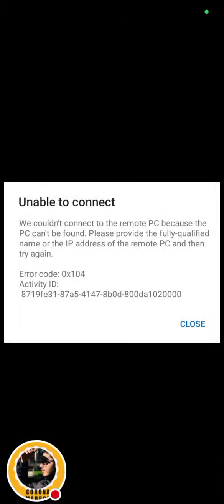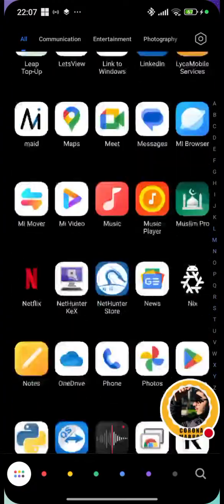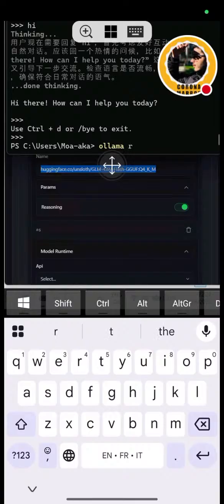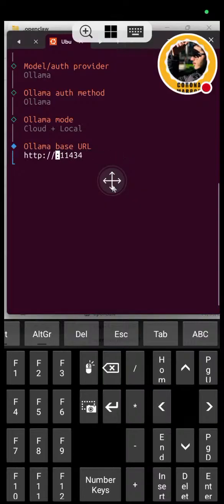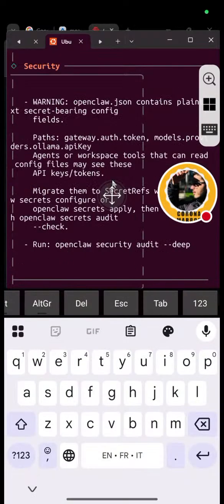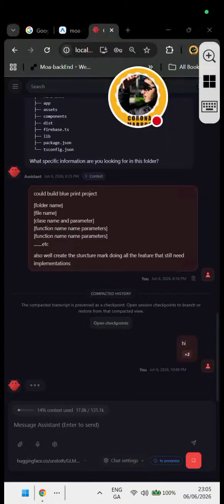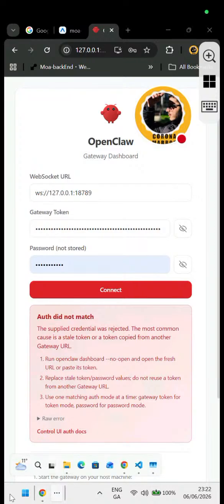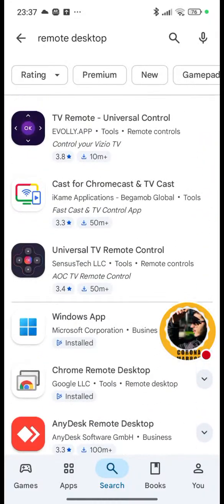TikShow TV is live